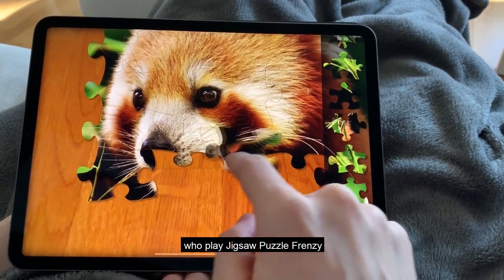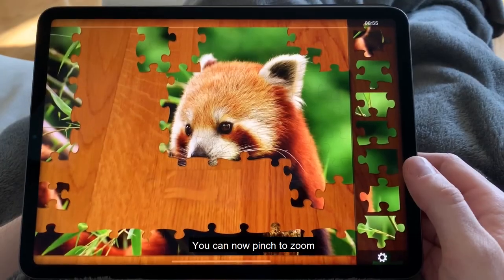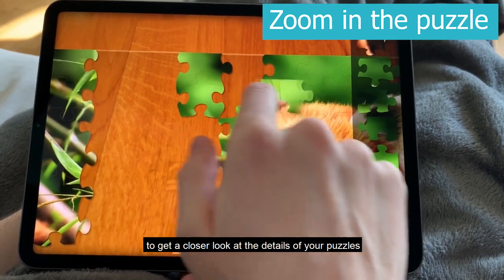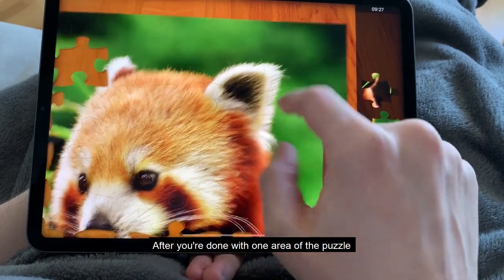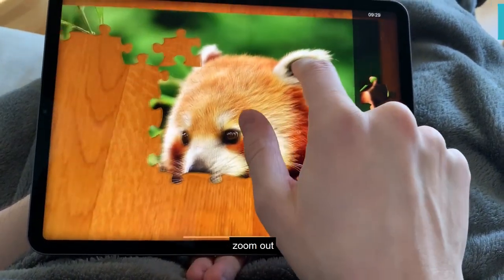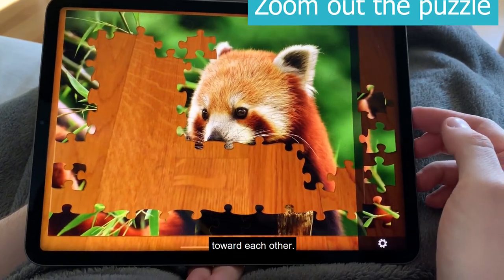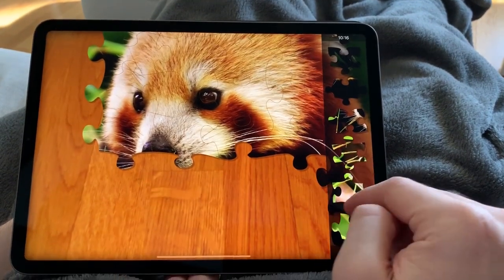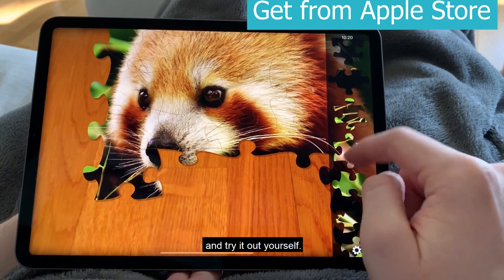New Feature: Zoom the Puzzle on iPad | Jigsaw Puzzle Frenzy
We launched a new way to play Jigsaw Puzzle Frenzy on iPad and iPhone. You can use Apple's pinch-to-zoom gesture to zoom in and out of your puzzle image, and drag your puzzle as you want.